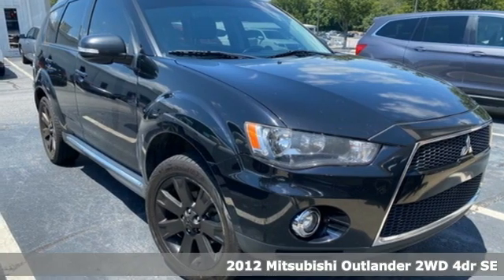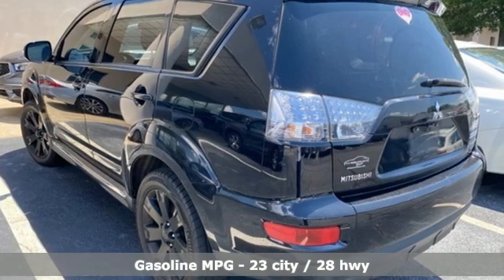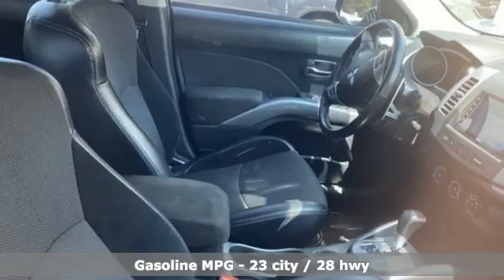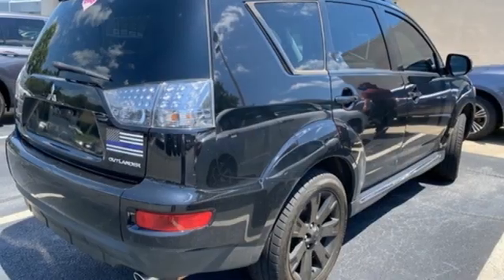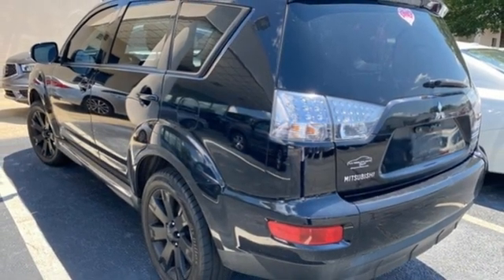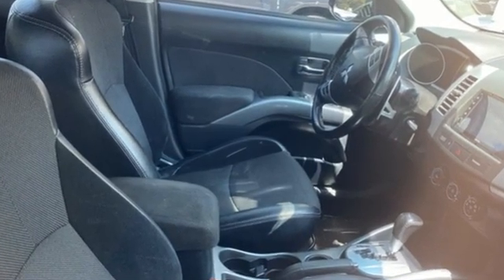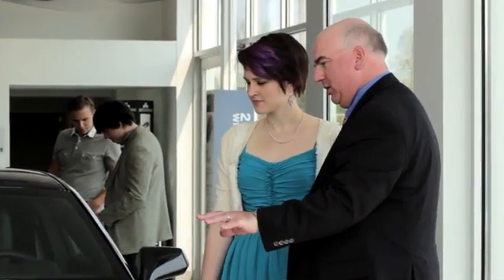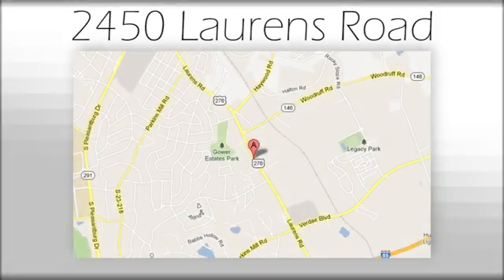Used 2012 Mitsubishi Outlander Greenville SC Easley, SC BAP5644B - SOLD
Year: 2012
Make: Mitsubishi
Model: Outlander
Trim: SE
Engine: 2.4L I4 DOHC MIVEC 16V
Transmission: CVT with Sportronic
Color: Black
Mileage: 166700
Stock #: BAP5644B
VIN: JA4AS3AW4CU011481

Address:
2450 Laurens Rd